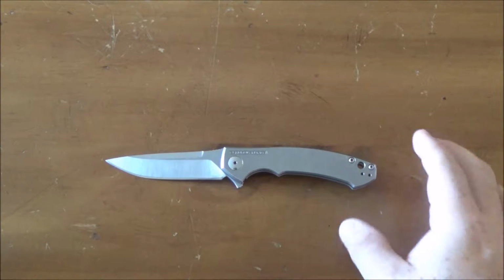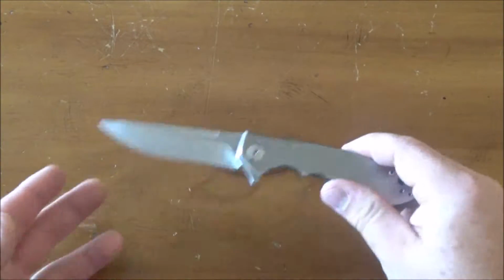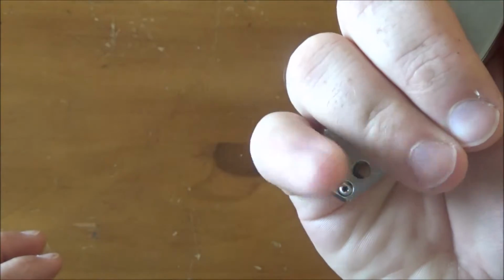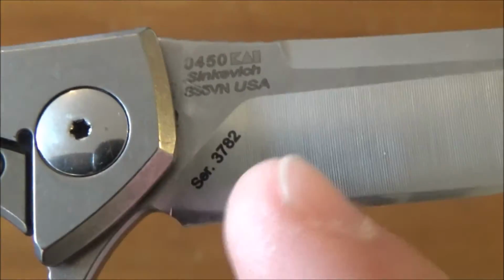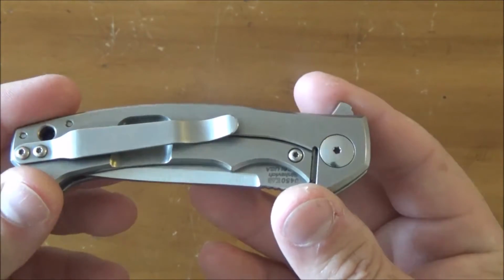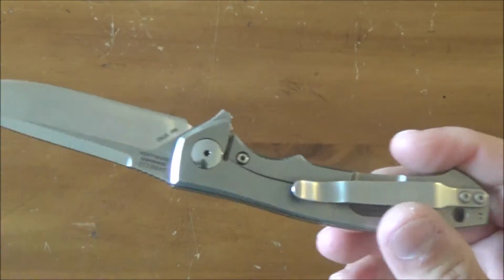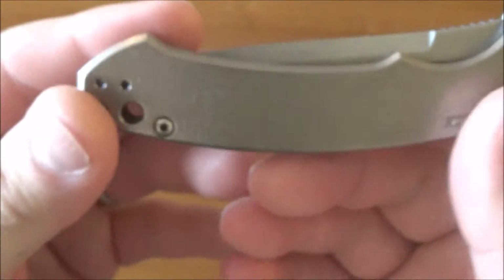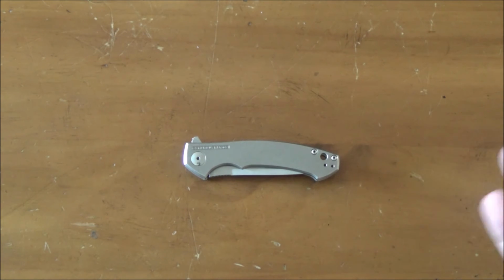ZT 0450 Review